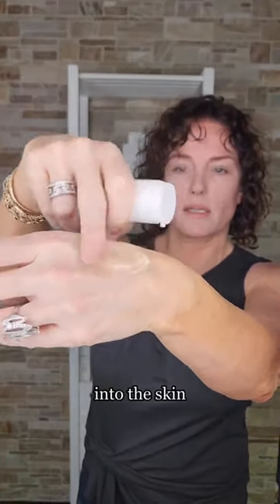How to use our new advanced retinol serum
A step by step guide on how to use our new advanced retinol serum